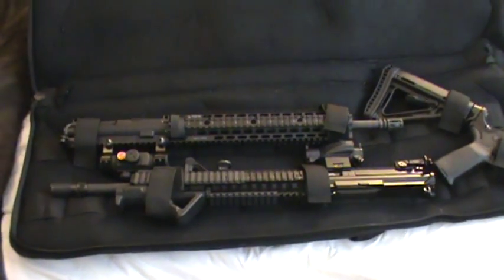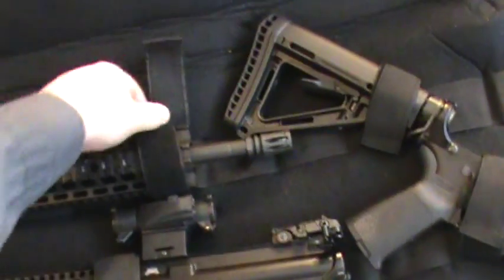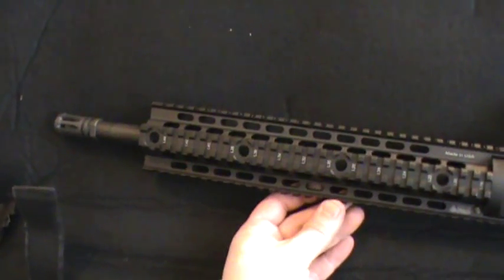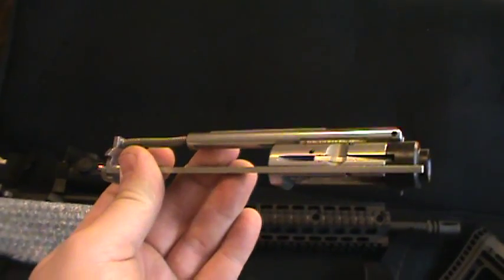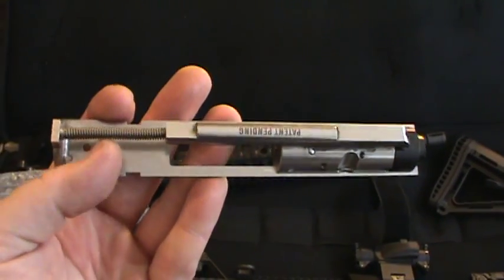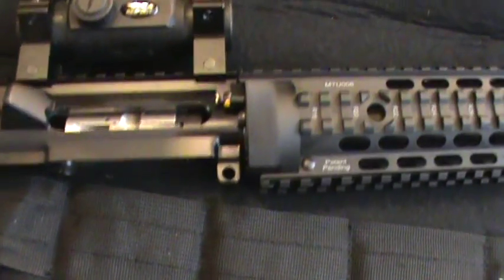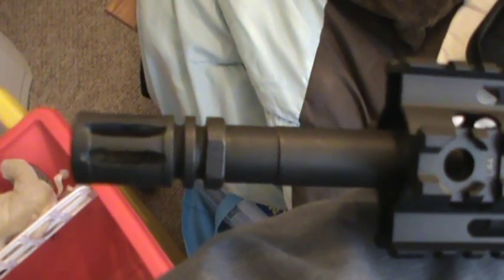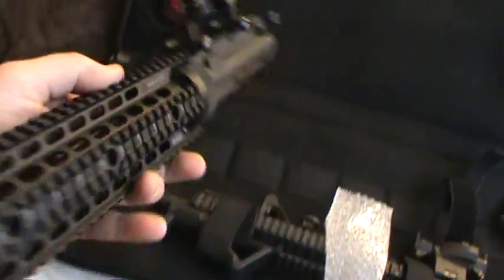Dedicated 22LR AR 15 build series (part 3)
Dedicated 22 upper close-up and totally completed